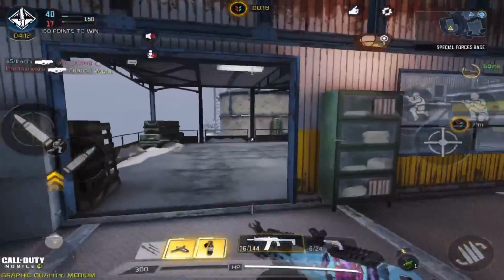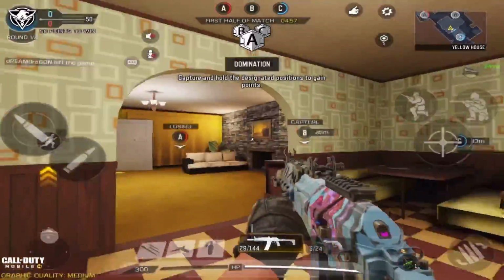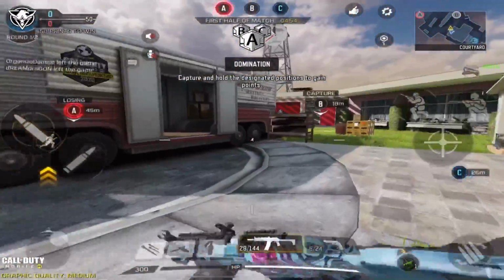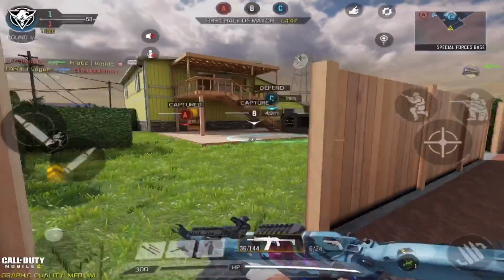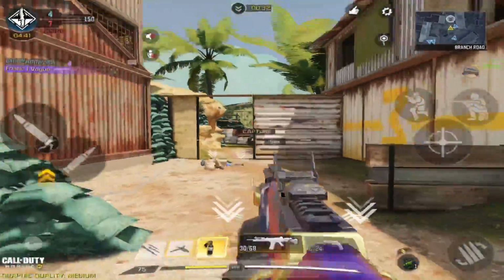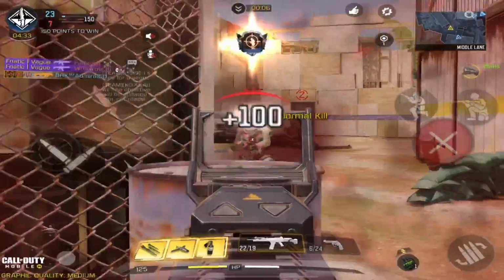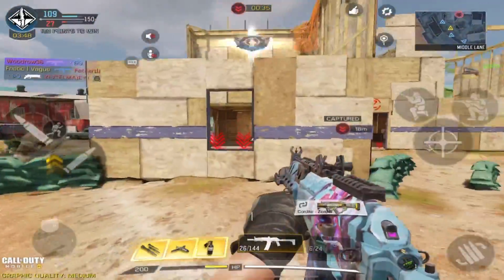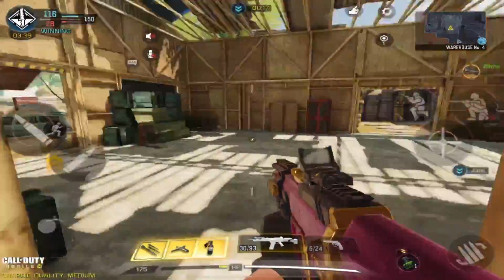How To Win Gunfights In Cod Mobile | Pro Gameplay | (Tips & Tricks)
Hello everyone and welcomed back to another call of duty mobile video. In today’s video we are show casing the best tips and tricks on how to win more gunfights in cod mobile. These tips will help you improve your movement, aim, and control recoil. This will all lead you to becoming the next pro player in call of duty mobile. If you guys did enjoy the video make sure you smash that thumbs up button to help us grow stronger!